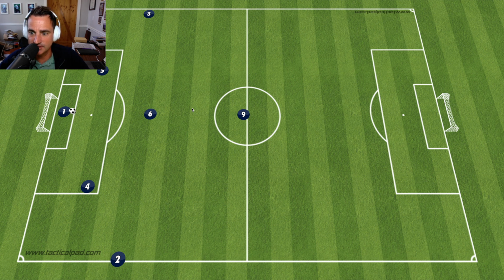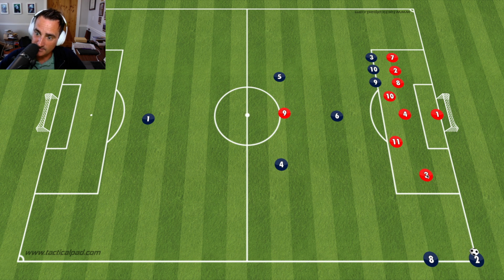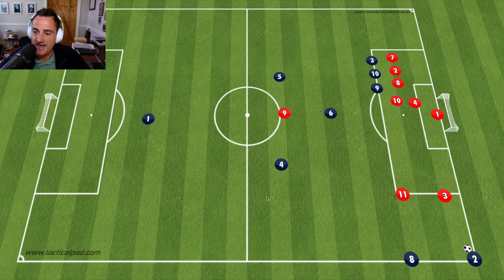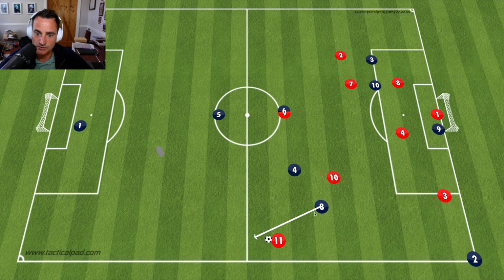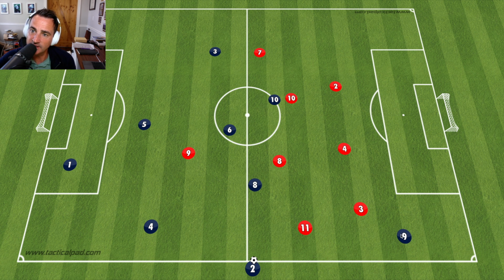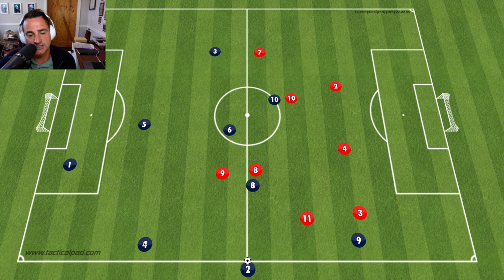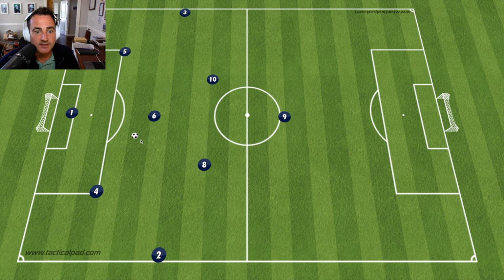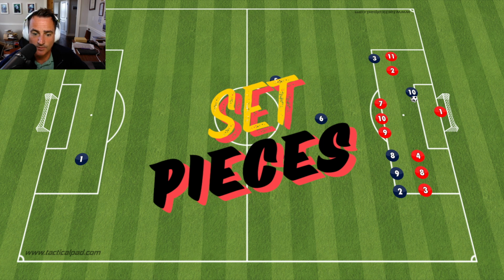Transition 7v7 to 9v9 - Corners, Throws, Free Kicks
00:00 Start
00:54 Corners
08:54 Throws
15:54 Free Kicks